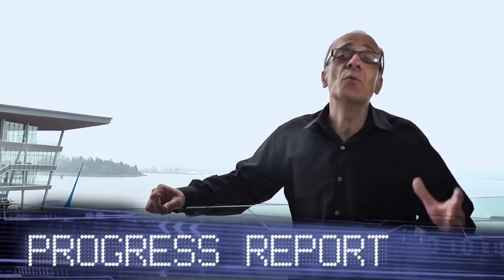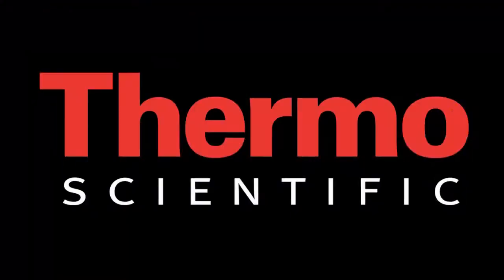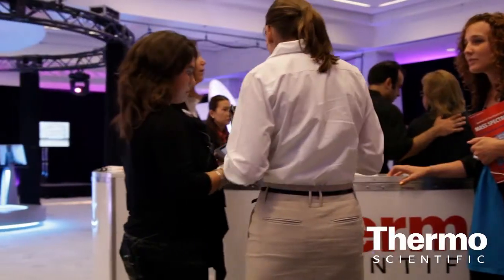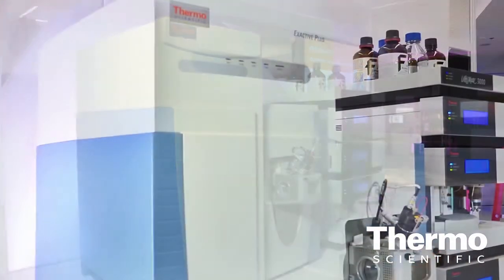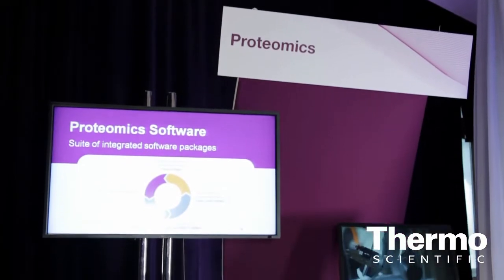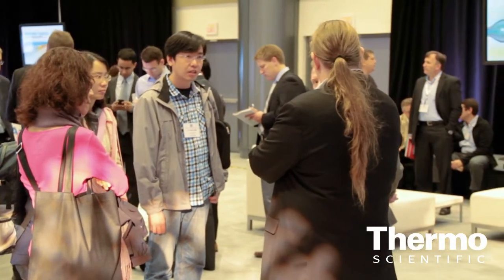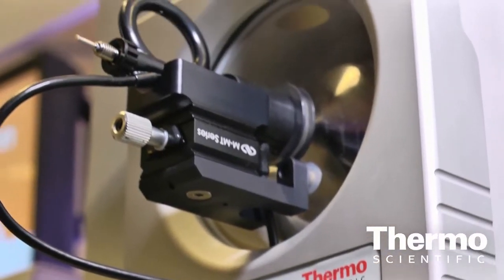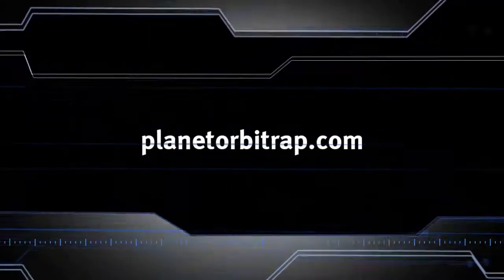Best In Show at ASMS 2012 Thermo Scientific Technology and Innovation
Filmed live at ASMS 2012 in Vancouver, Ken Miller highlights the Thermo Scientific technologies and workflow solutions featured at the annual meeting of the American Society for Mass Spectrometry.  Watch Ken describe the key product introductions and customer breakthroughs enabled by our leading Mass Spec and Chromatography capabilities.